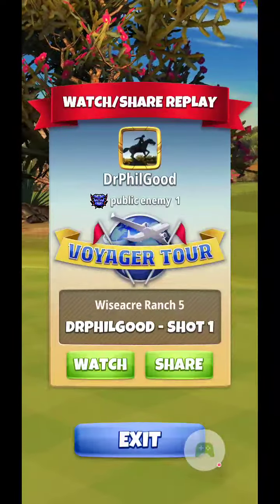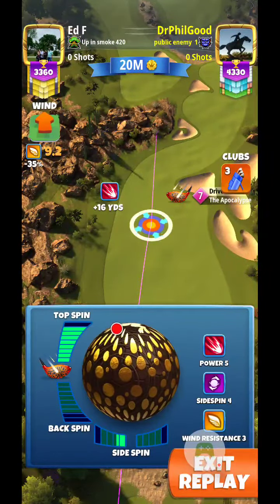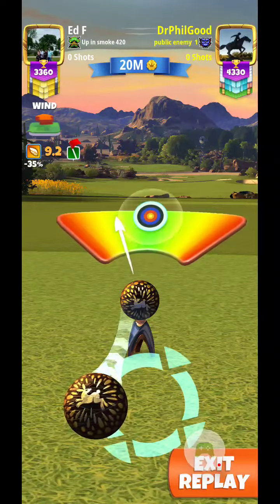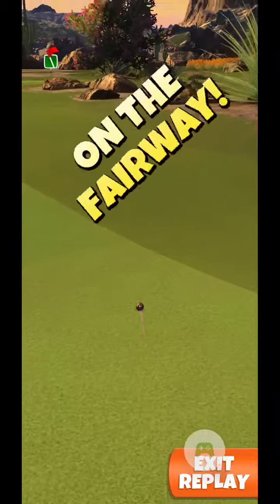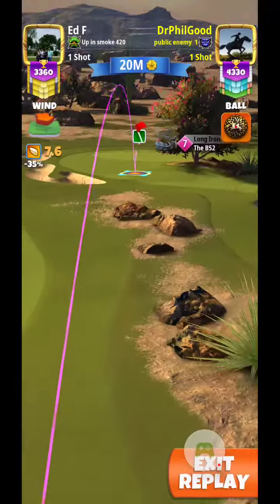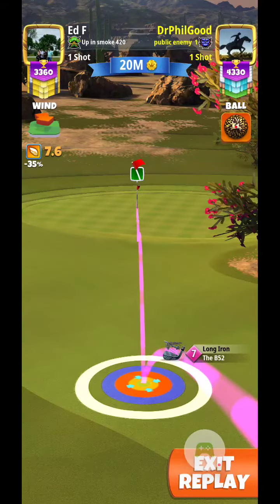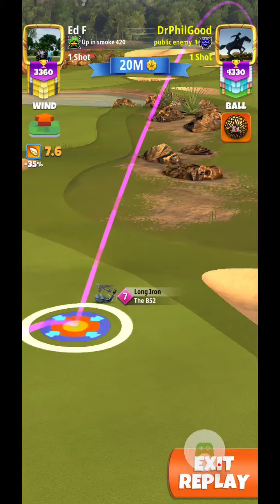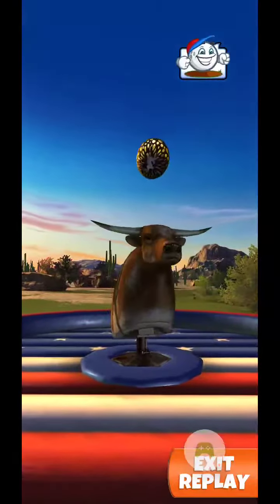Wiseacre Ranch 5 Voyager Tour T11 Drive and Albatross DrPhilGood